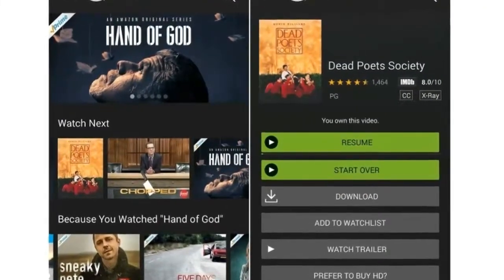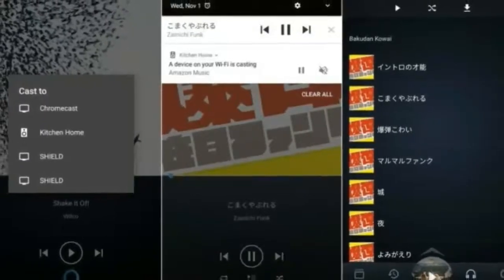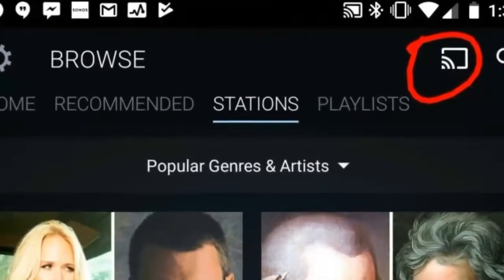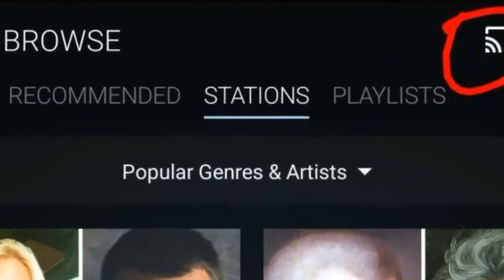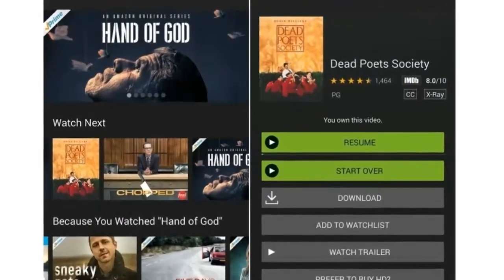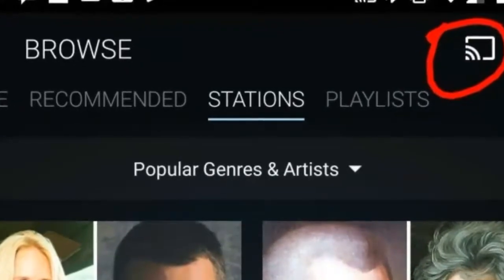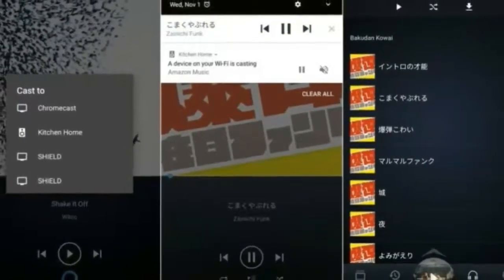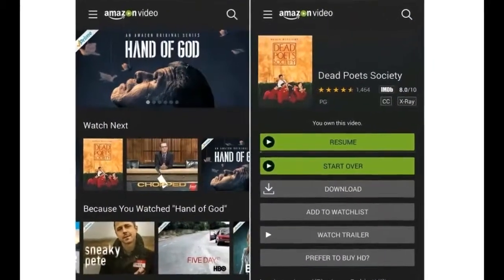Amazon Music adds Google Cast support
Amazon Music’s Android app has been updated with Chromecast support, as first spotted by TechHive. This is a surprising move given that the app has been available for years without Chromecast support, and — more importantly — Amazon and Google seem to hate each other.